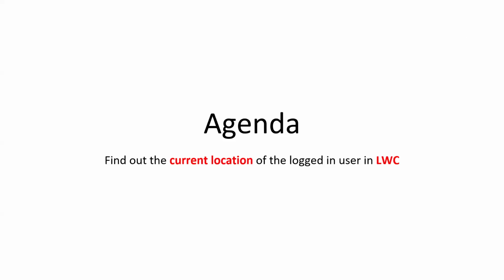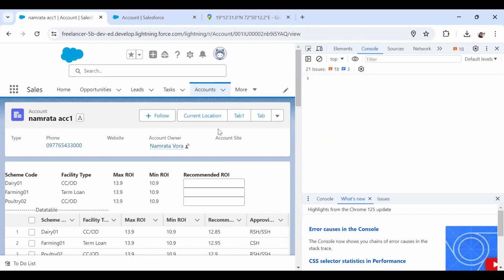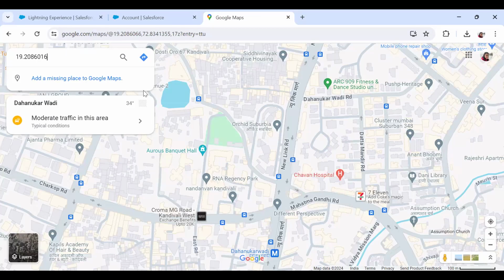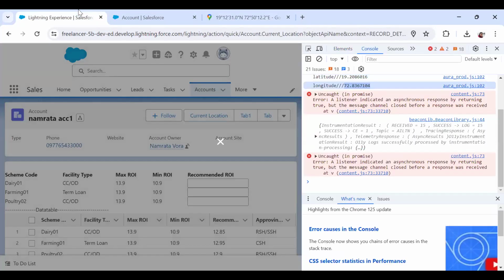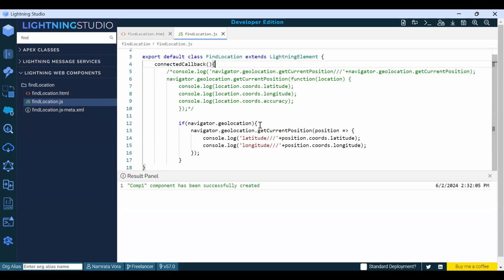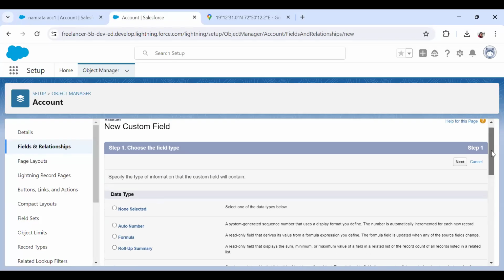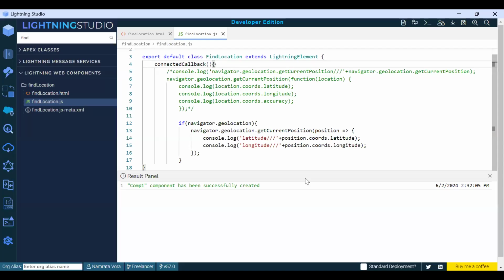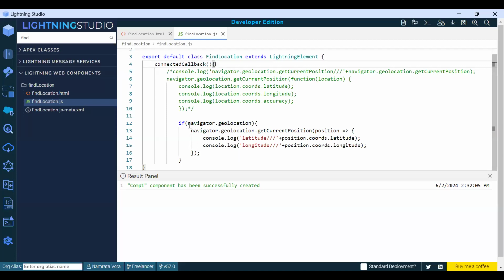Current Location Of the Logged In User In LWC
How to find the current location of the current user in LWC